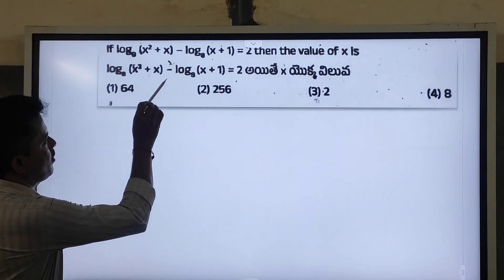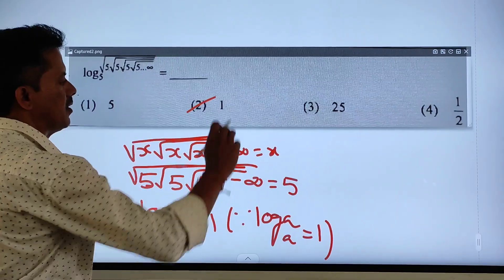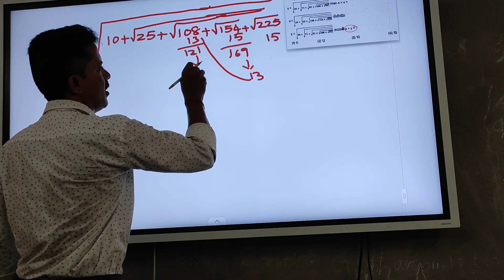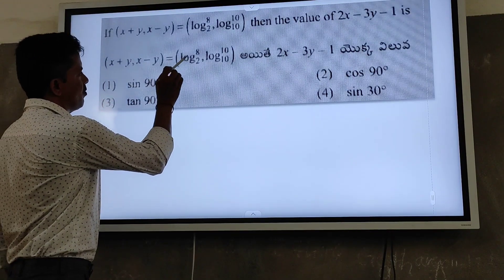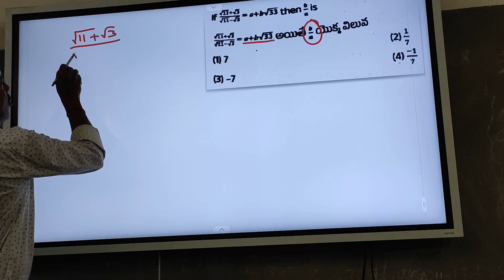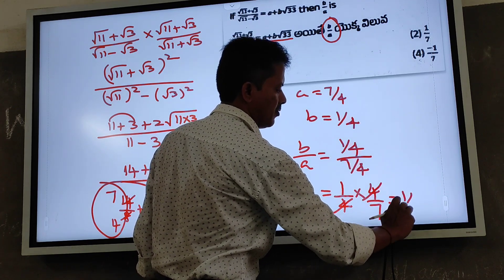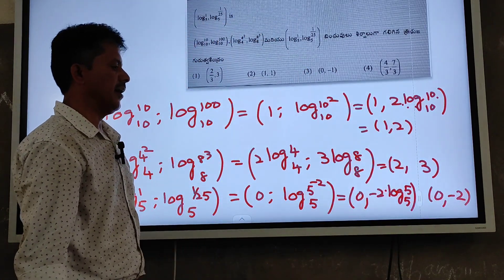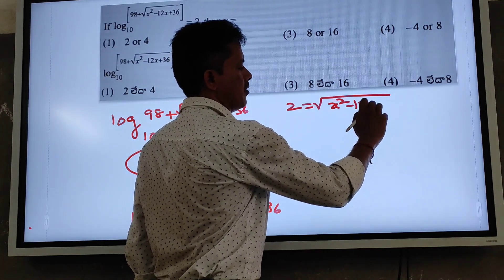TET, DSC. MATHEMATICS ప్రశ్నల నిధి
tetdsc TET, DSC. MATHEMATICS ప్రశ్నల నిధి